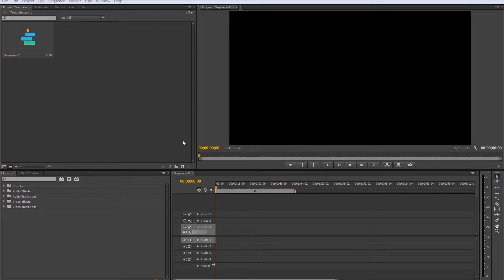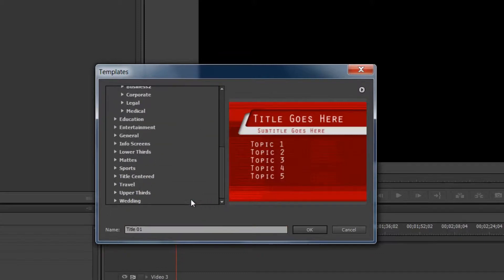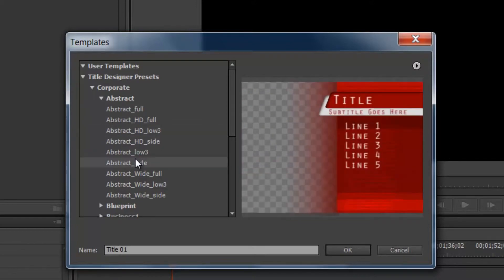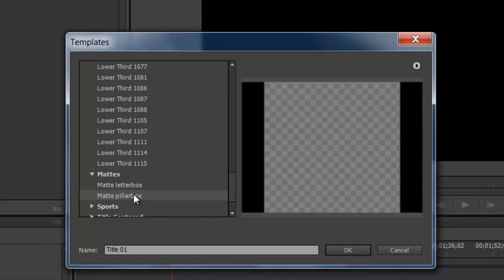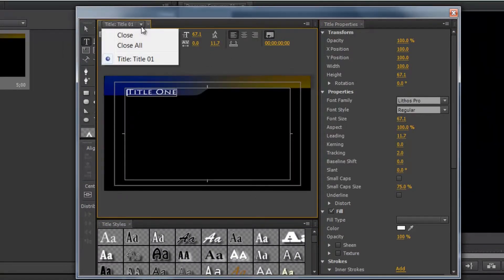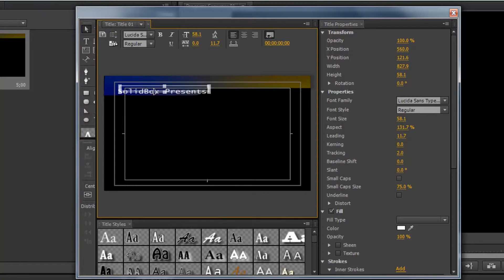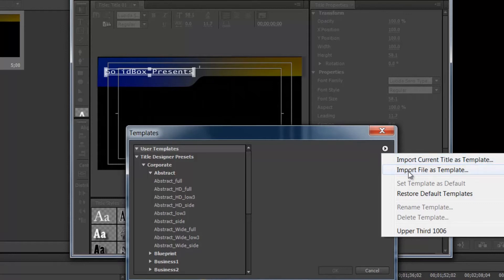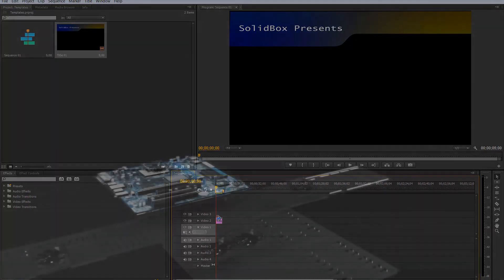Weekly Productivity Enhancer: Templates In Premiere Pro CS6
Templates make life easier. Being able to select from a library of pre-loaded looks not only saves time, but allows for a high level of consistency in both quality and style. This video introduces the templates available in Premiere Pro CS6. Learn how to access, use, and save your own templates.